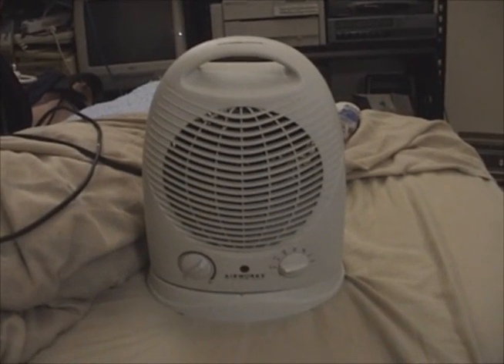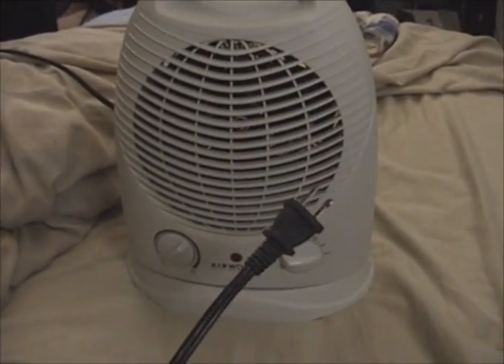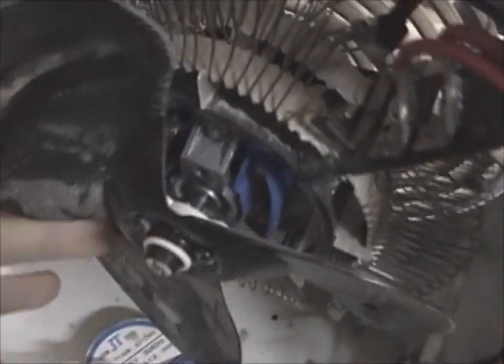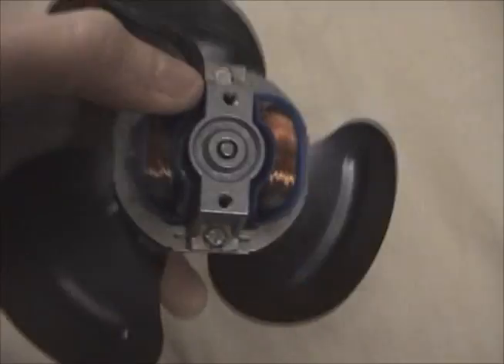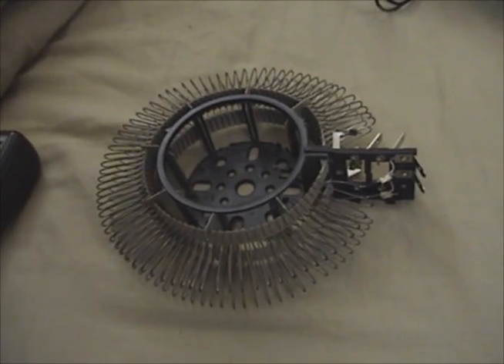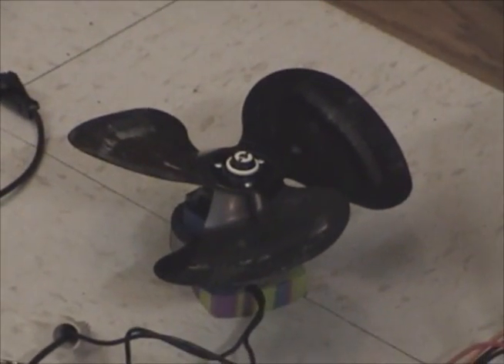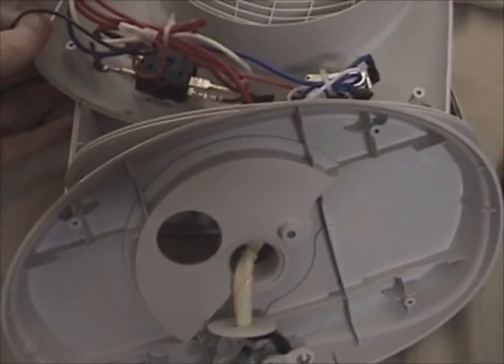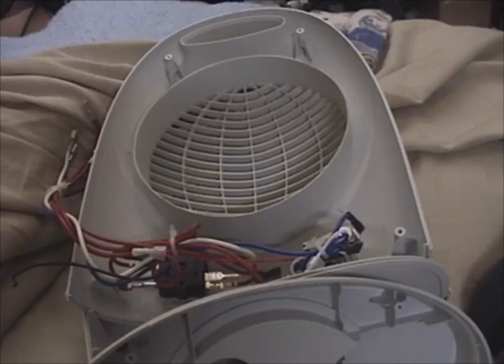Tear apart an Airworks fan heater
Although working, some unknown event caused this heater's plug and the extension cord it was plugged into to melt